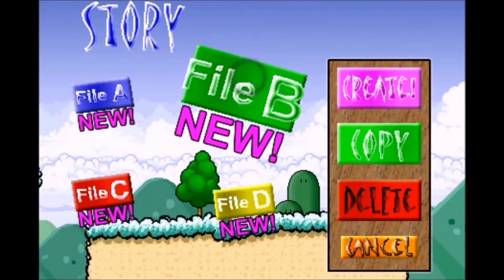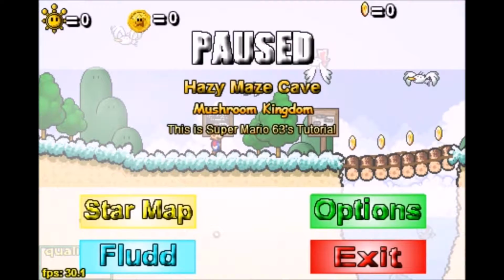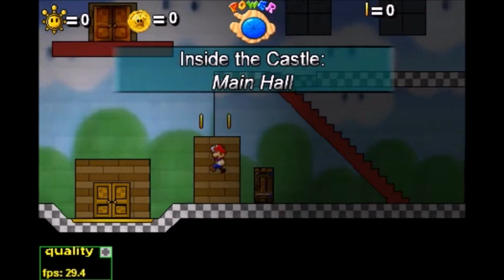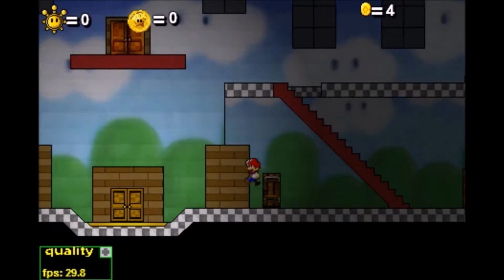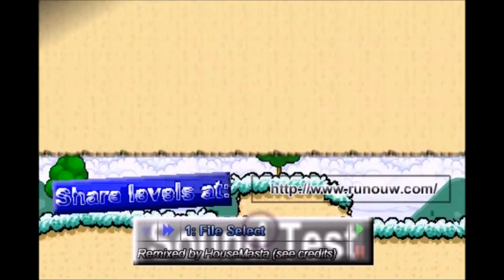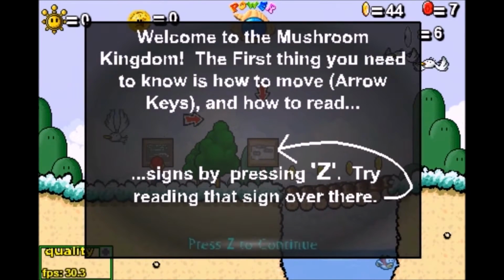SM63 - Save File Glitches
In which milk shows off her *incredible* skill and knowledge of the game.  Especially skill.

FLUDD in Bowser 3 and the coins you've collected in Tutorial 2 are also preserved through a save file reset, but I didn't feel like showing that off because I'd have to do bt1 skip and stuff.